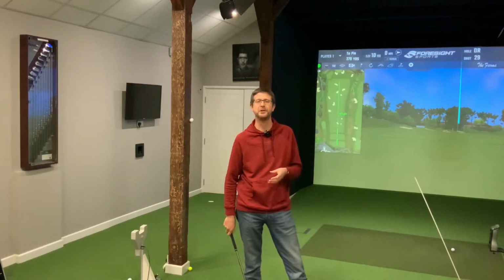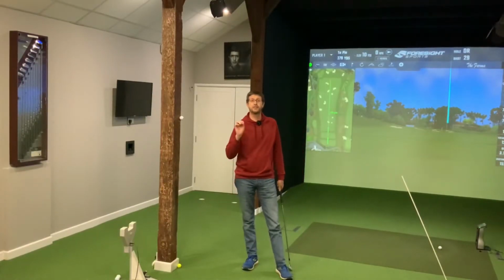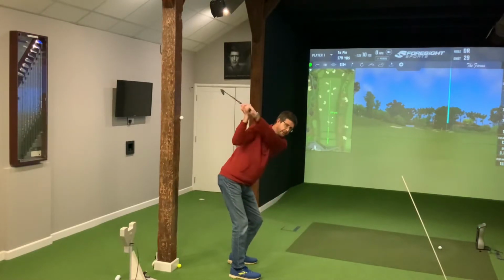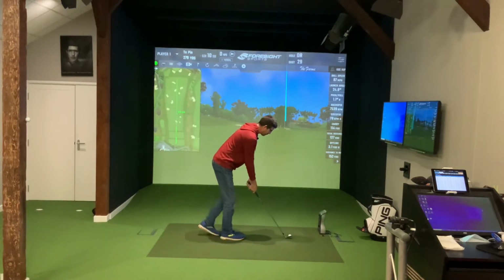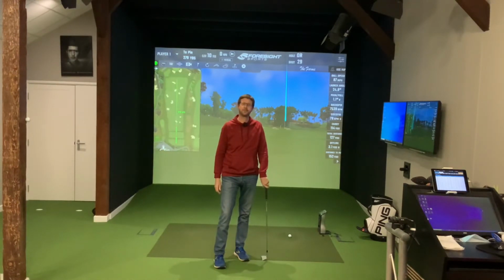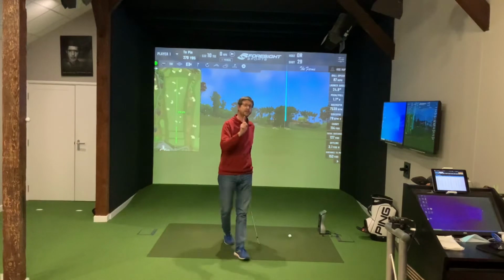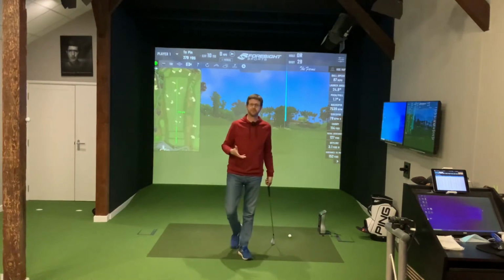Simplify Your Backswing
By Carl Bianco, PGA Fellow Professional, Woking Golf Club